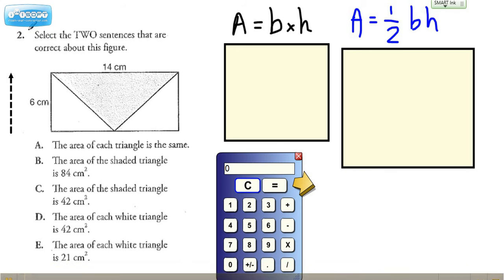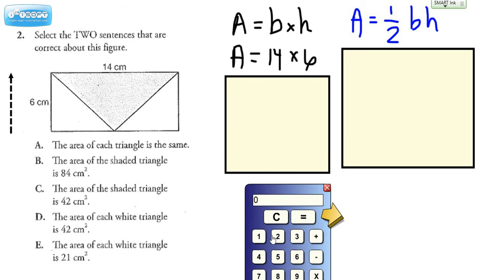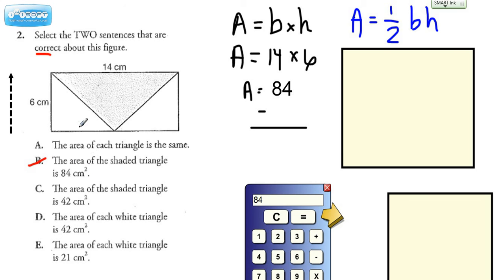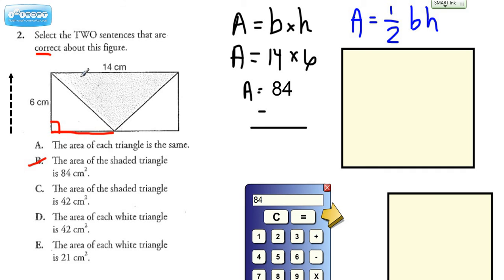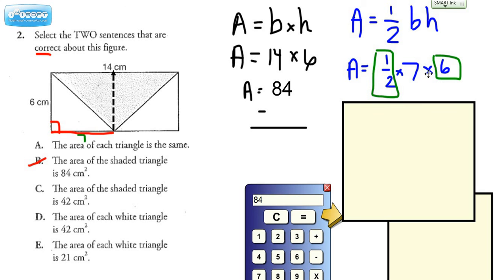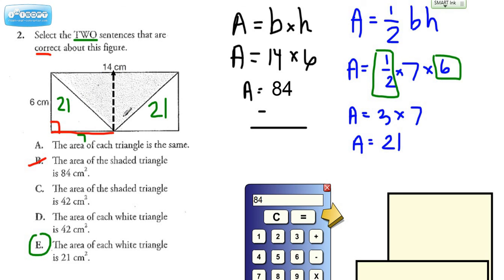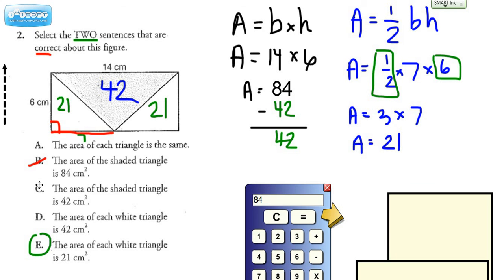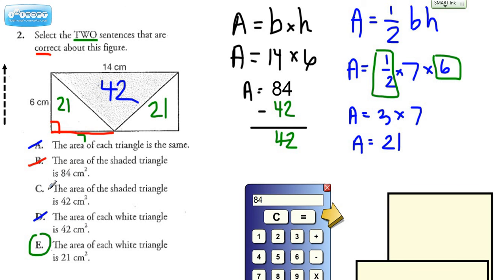#2 L24 pages 244 247 Area of Triangles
Help on Coach #2 L24 pages 244 247